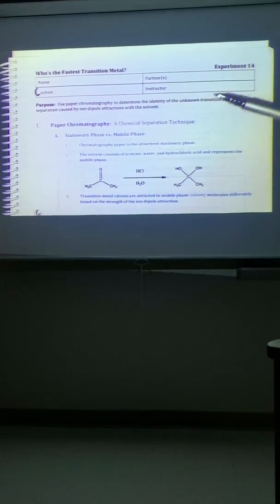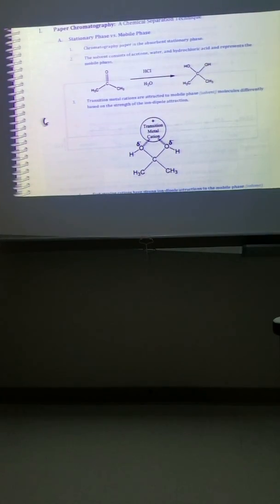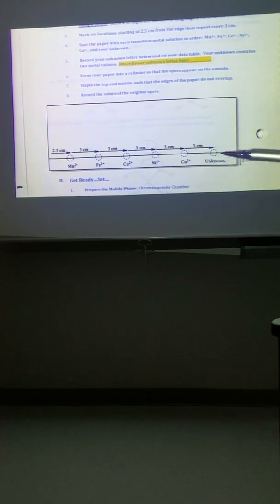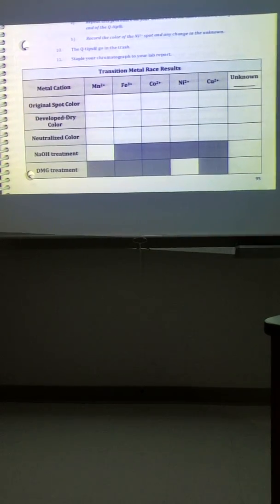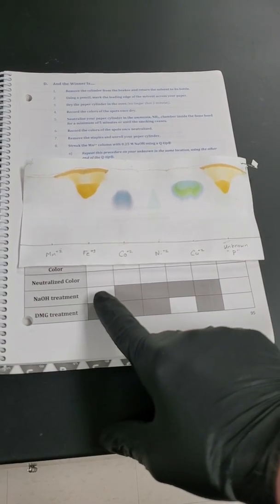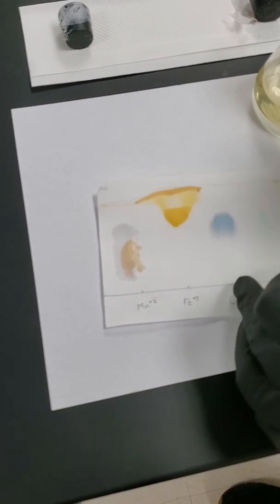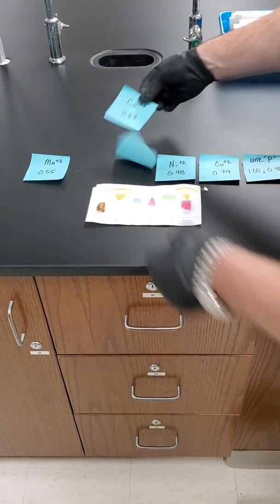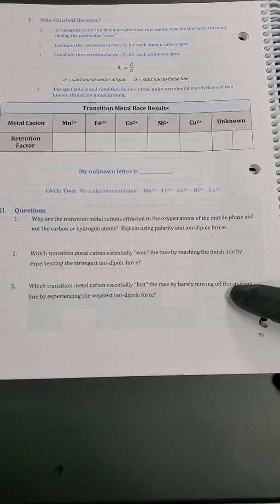Experiment 14-"Who's the Fastest Transition Metal?"